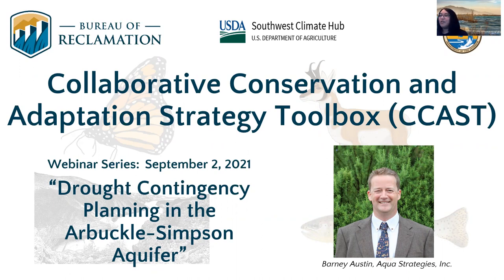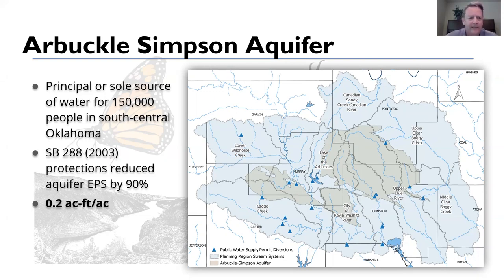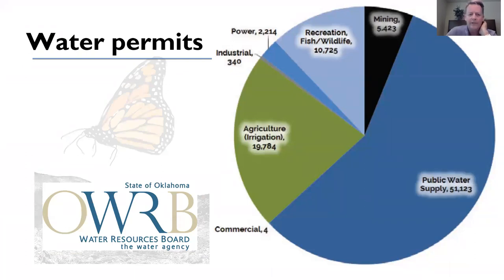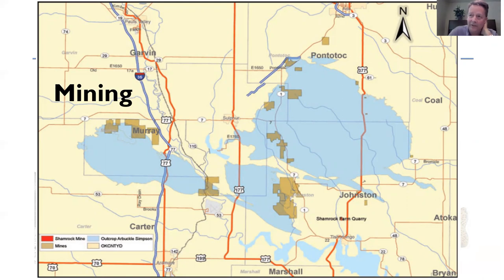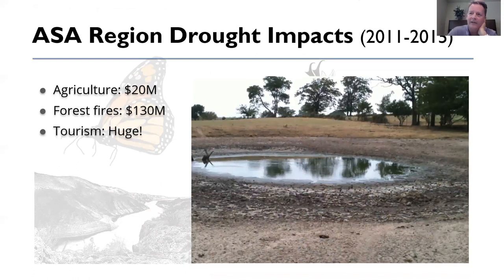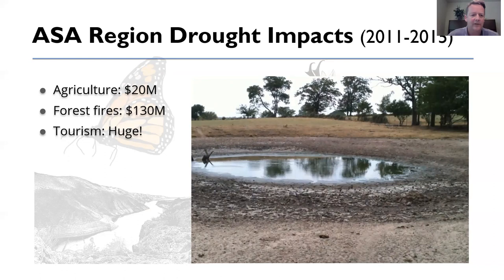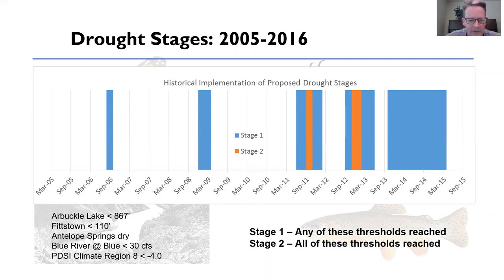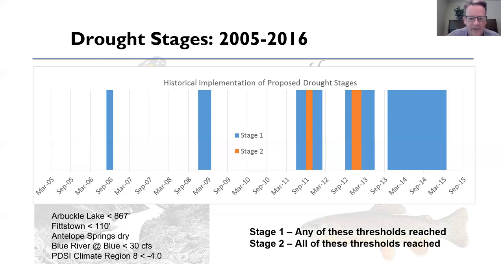Drought Contingency Planning in the Arbuckle-Simpson Aquifer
Drought Contingency Planning was needed to address the challenges posed by an expected warmer and drier climate in the future as well as associated adaptations to climate variability, funding limitations, growing demands and other issues that threaten the long-term sustainability of the Arbuckle-Simpson Aquifer for the Choctaw Nation of Oklahoma and the Chickasaw Nation. The Arbuckle-Simpson Aquifer is the only source of drinking water in the region and drought severely depleted the region’s water resources. During this webinar, Barney Austin will discuss how Drought Contingency Planning in the Arbuckle-Simpson Aquifer helped them prepare for and respond to drought conditions, the critical role of tribal nations, and the lessons learned that are transferable to other drought response efforts across the nation.

Presented by Barney Austin, Aqua Strategies
September 3rd, 2021